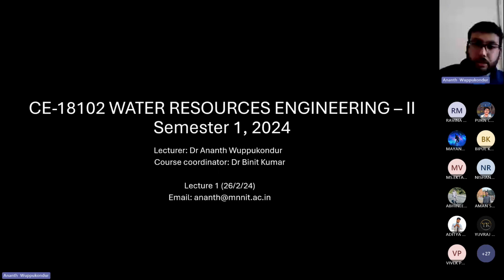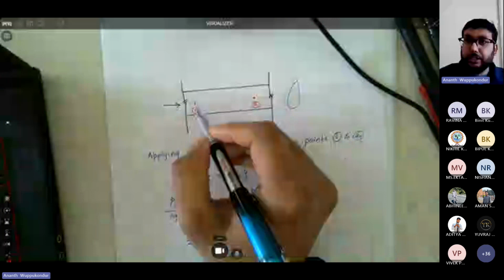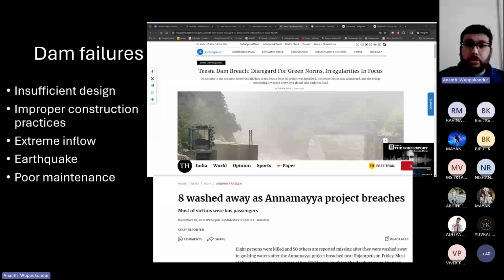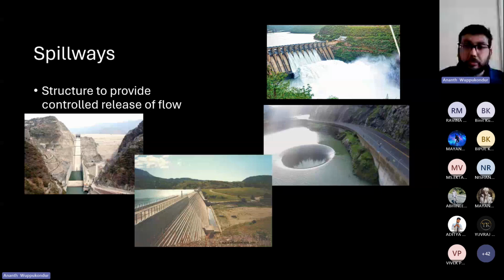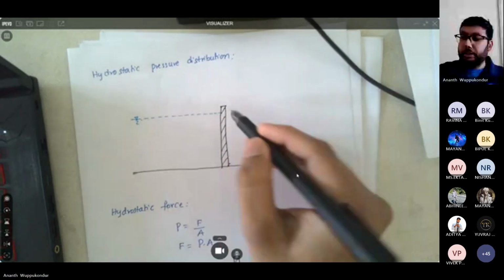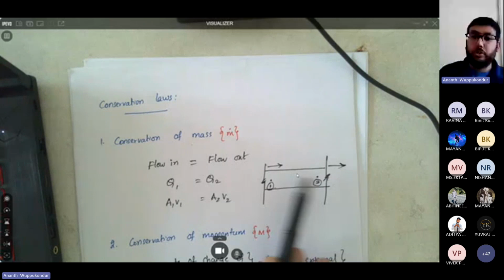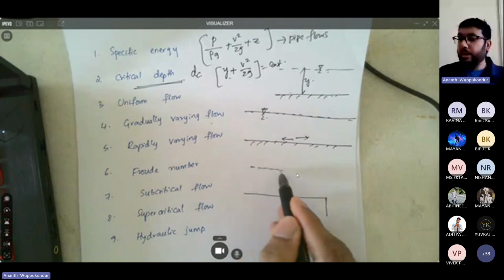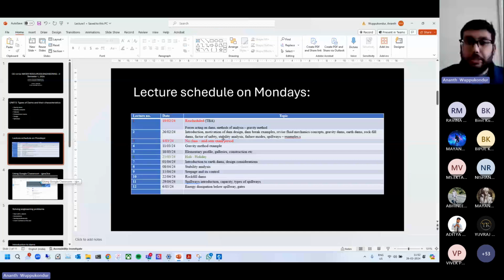CE18102 WRE-II Lec1 Introduction to Dams and Revision of Fluid Mechanics, Hydraulics concepts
Introduction to Dams and Revision of Fluid Mechanics, Hydraulics concepts